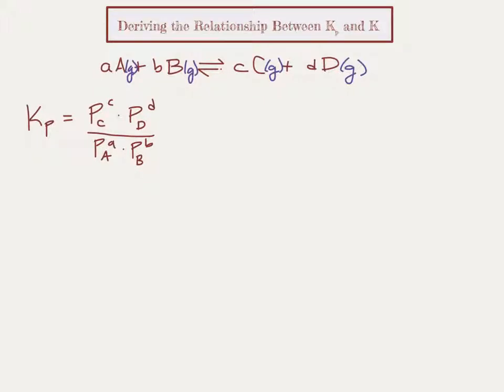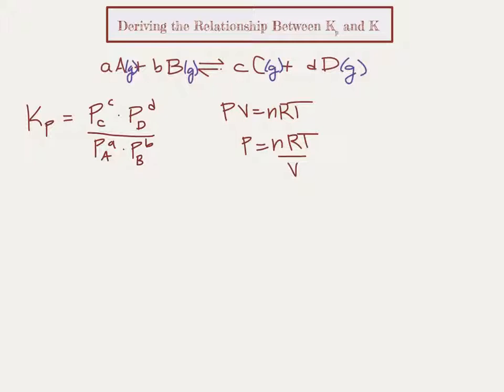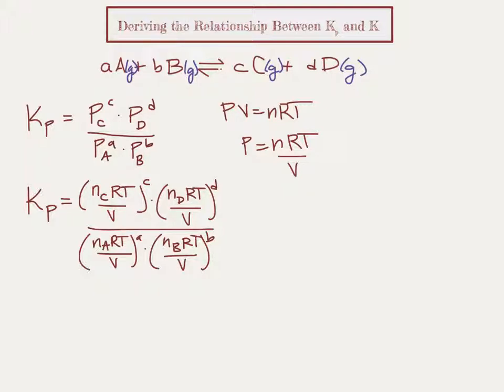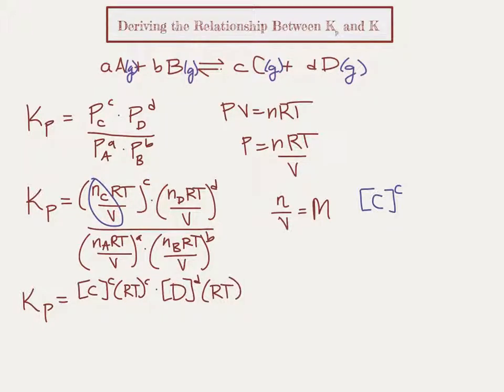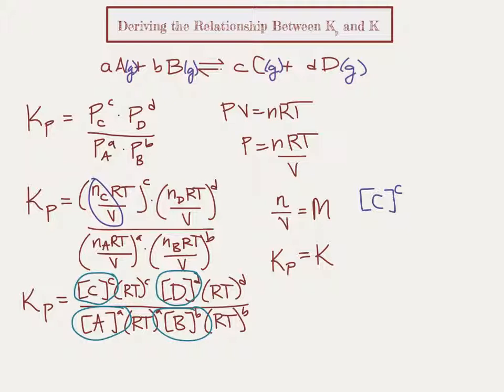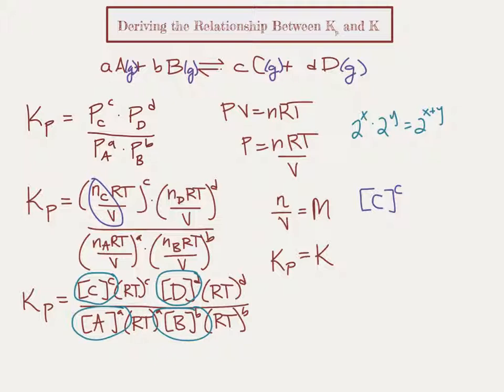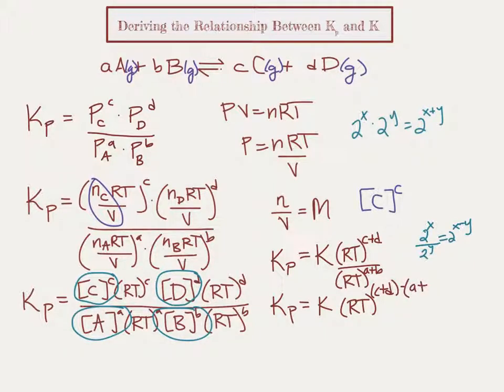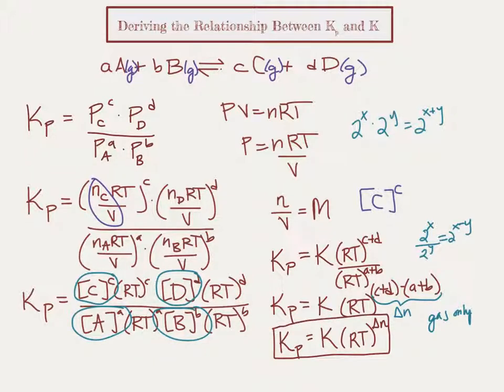College Chemistry—Kp and K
This project was created with Explain Everything™ Interactive Whiteboard for iPad. In this video we derive the Kp=K(RT)^Dn formula.